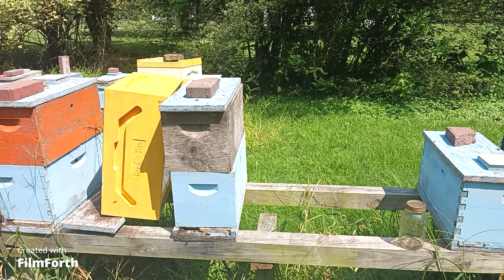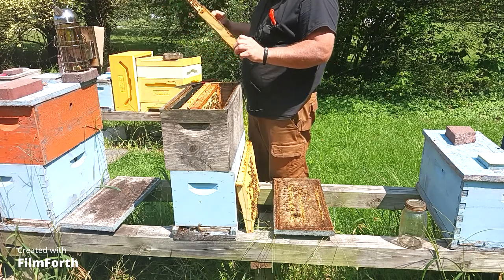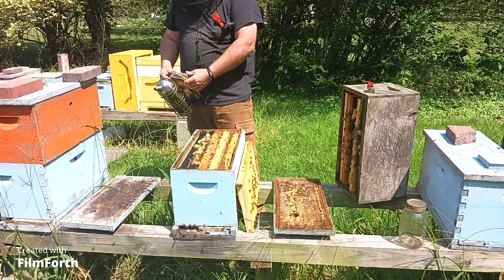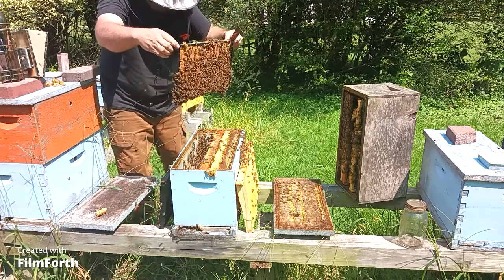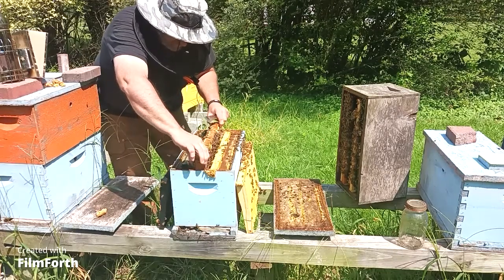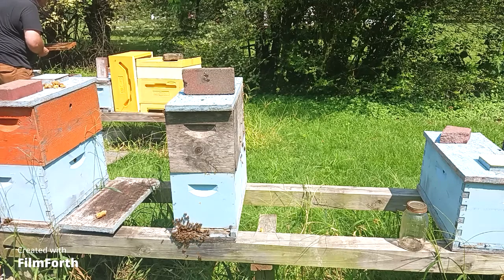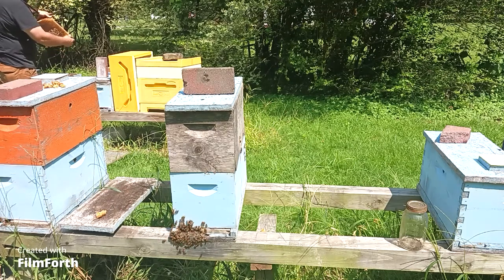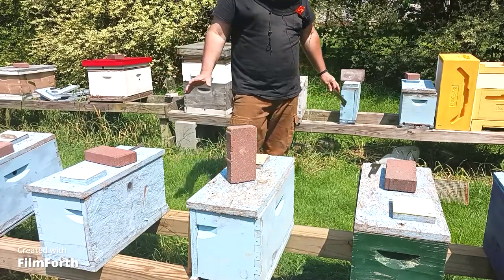Update video and whoops i drop a frame.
giving update and checking hives